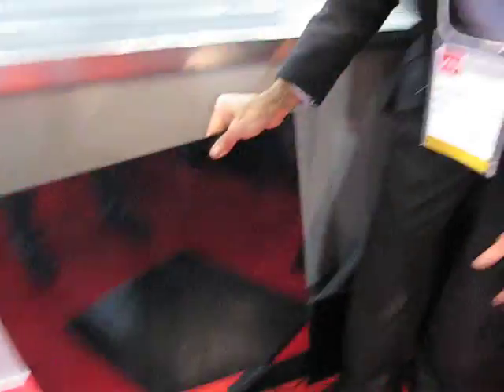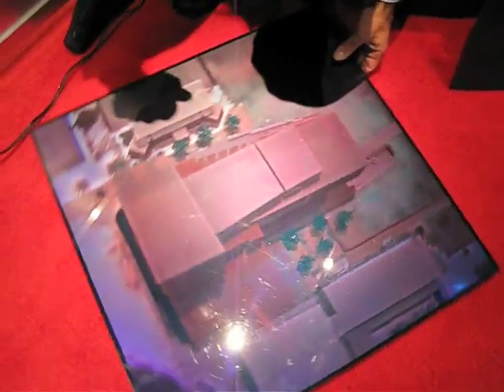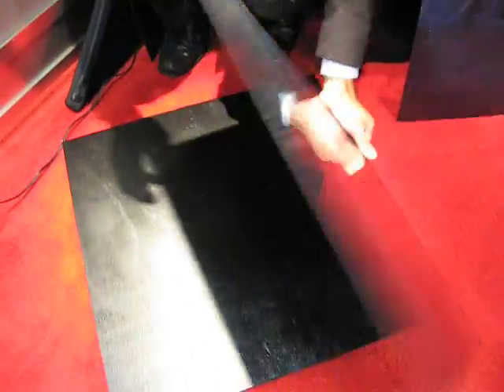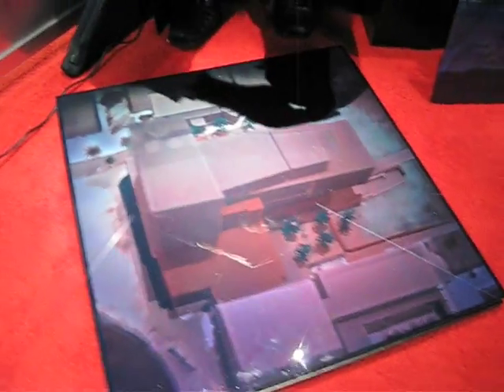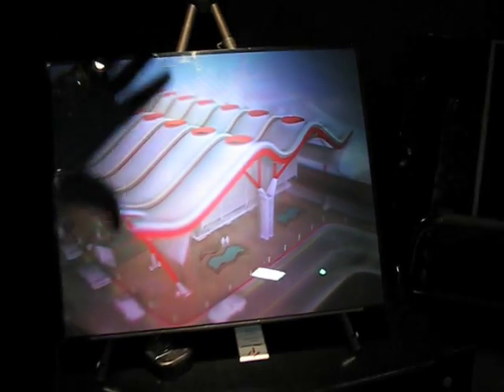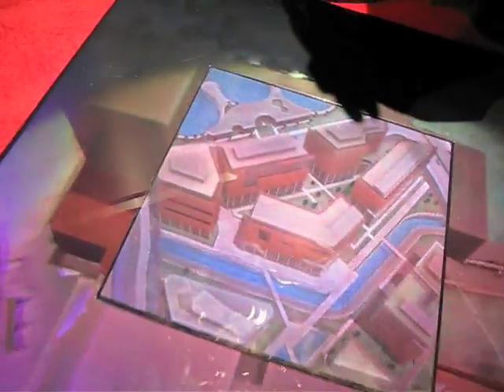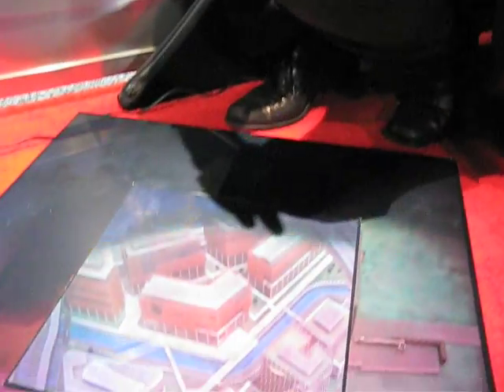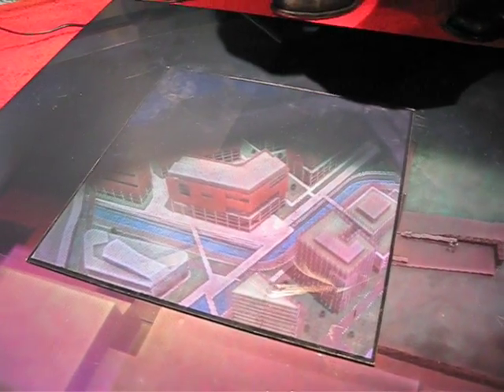Autodesk University - Zebra Imaging's mind-blowing holographic sheets